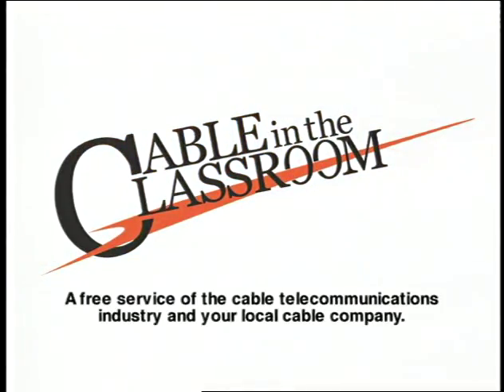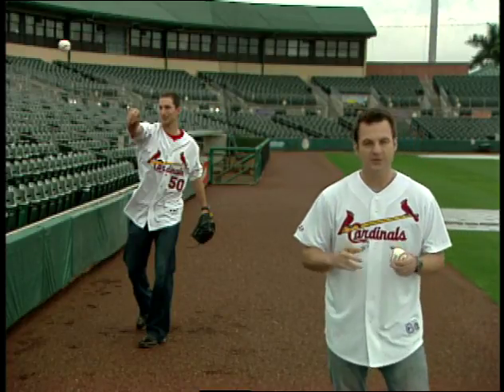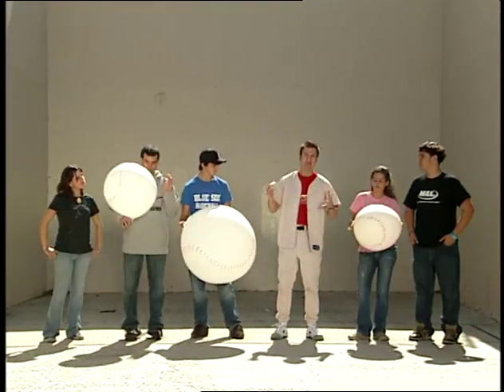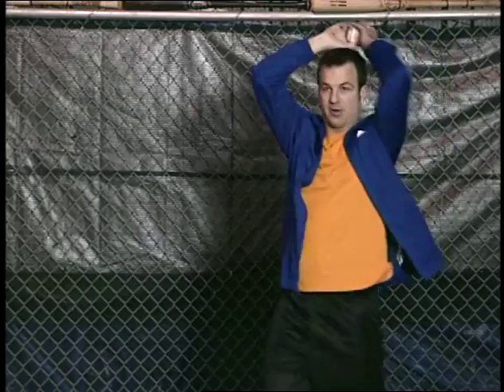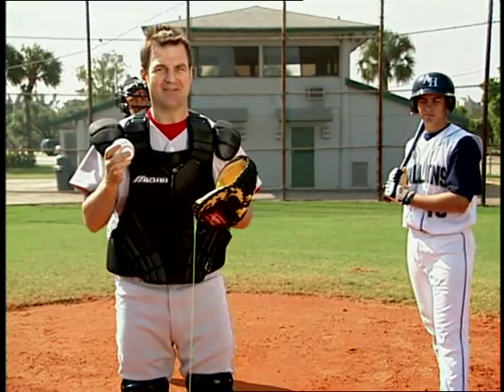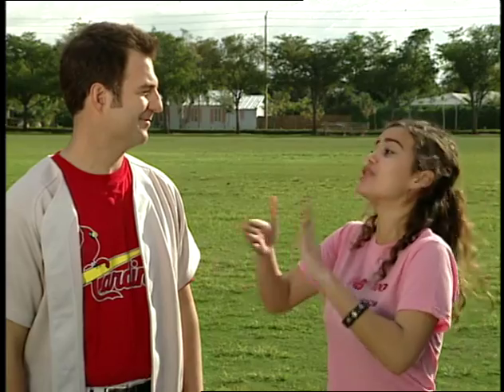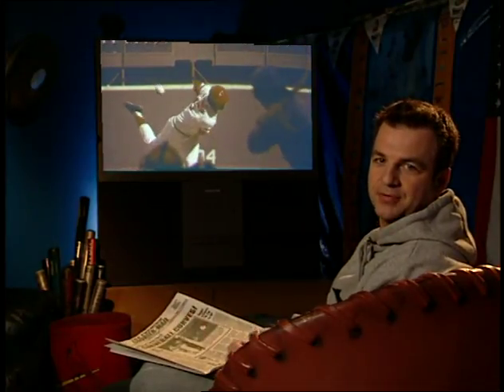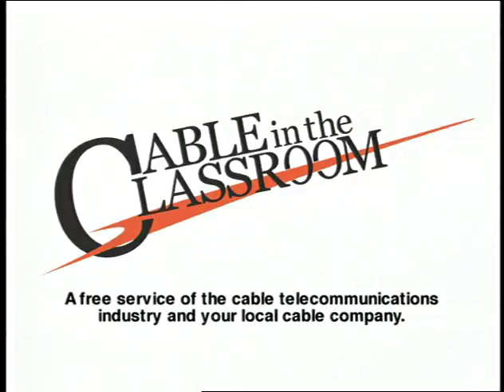ESPN Sports Figures - Curveball Controversy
World Series ace Adam Wainwright helps explain the physics of the curveball.  Bernoulli Effect, Magnus Effect, air flow, parabola, spinning bodies

science, education, physics, high school, middle school, baseball,